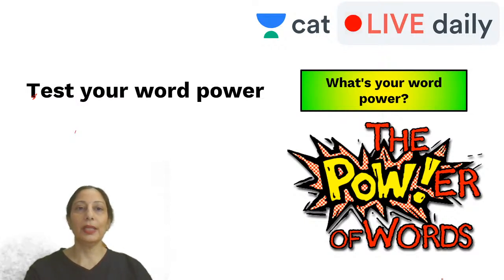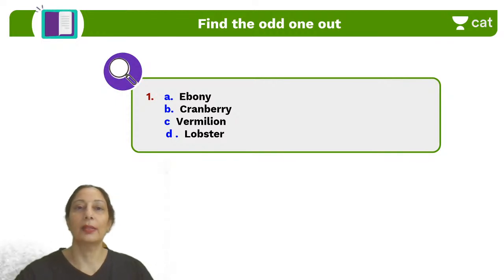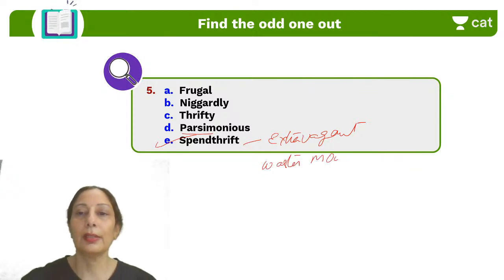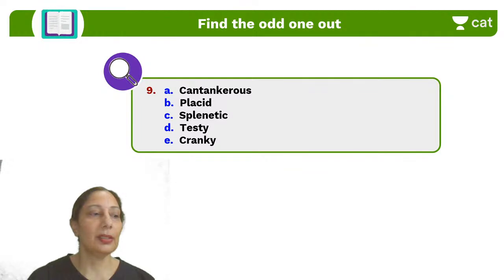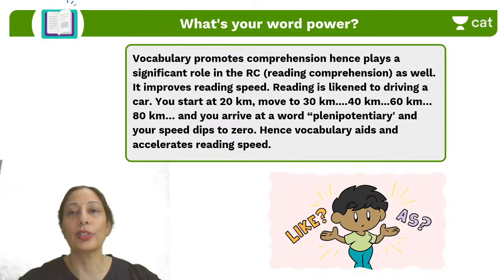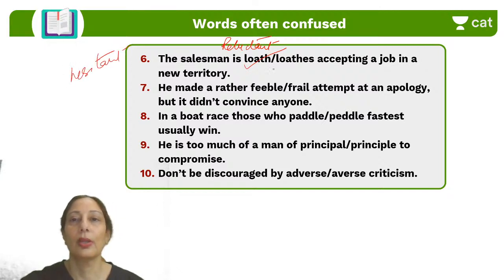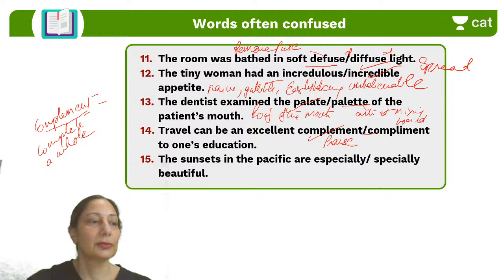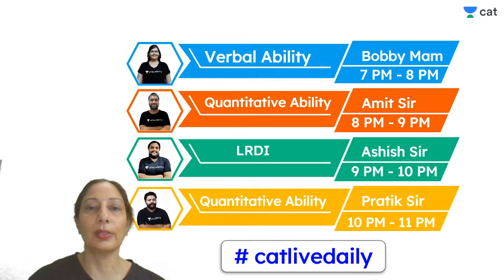CAT: Test Your Word Power | Vocabulary | Verbal Reasoning | Unacademy CAT | Harpreet Ma'am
Checkout our latest offerings To download notes, click here NOW

Unacademy CAT Welcomes you a new session, with the new educator to prepare you for CAT 2020. In this session, Harpreet Ma'am will be discussing on Test Your Word Power. It is an important topic for CAT preparations. Watch this video to clear your concepts and to know some of the best practices to follow to crack CAT.

1. Learn from your favorite teacher
2. Dedicated DOUBT sessions
3. One Subscription, Unlimited Access
4. Real-time interaction with Teachers
5. You can ask doubts in the live class
6. Limited students
7. Download the videos & watch offline